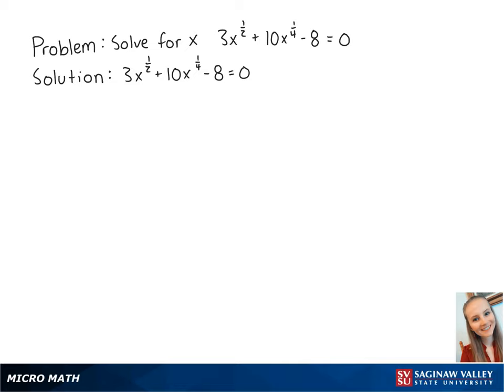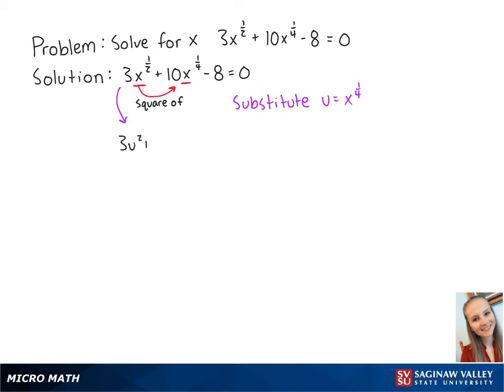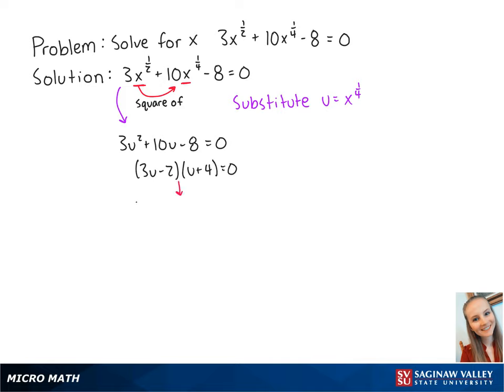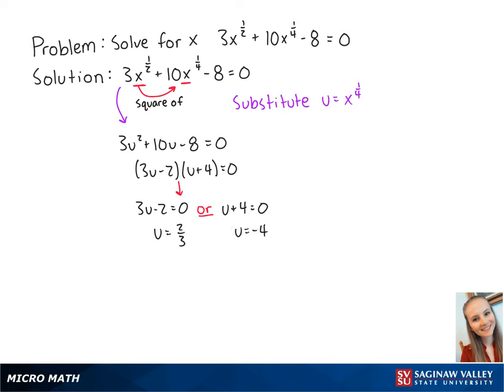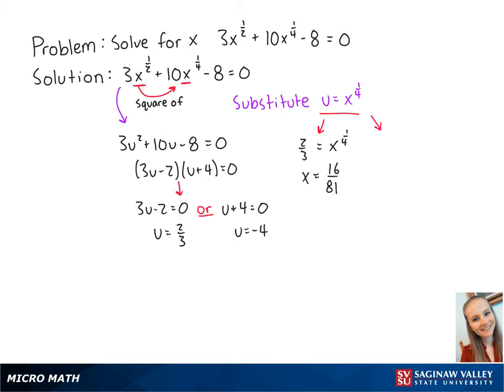Substitution: Solve 3x^{1/2} + 10x^{1/4} - 8 = 0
Erin from SVSU Micro Math helps you solve a radical equation by making a substitution to convert it to a quadratic equation.  This equation has an extraneous solution.

Problem: Solve 3x^{1/2} + 10x^{1/4} - 8 = 0